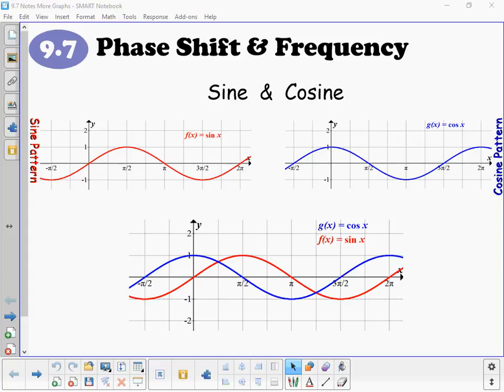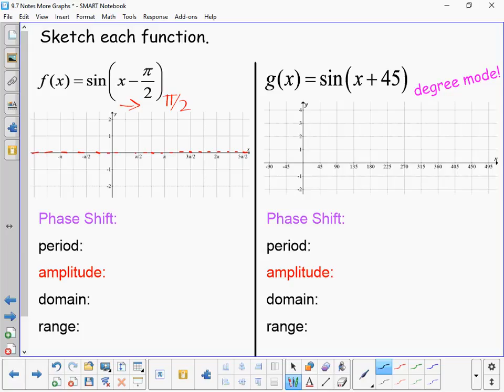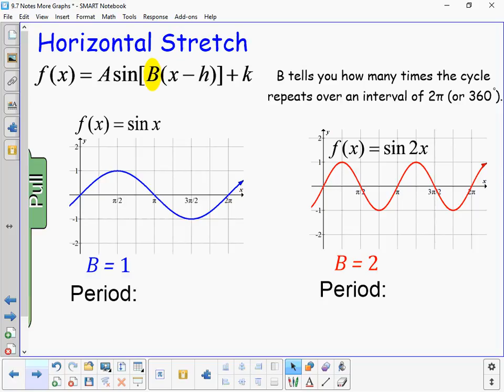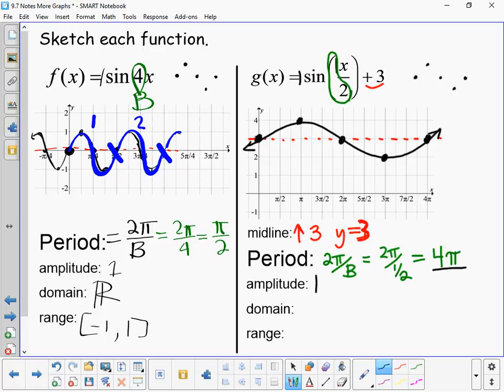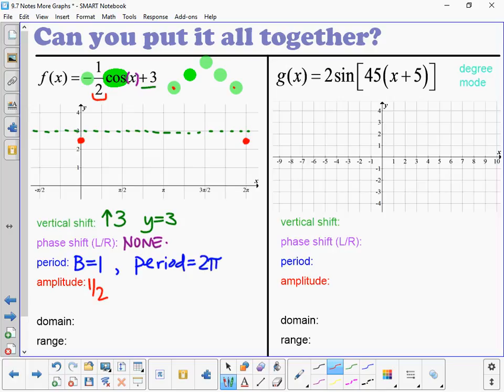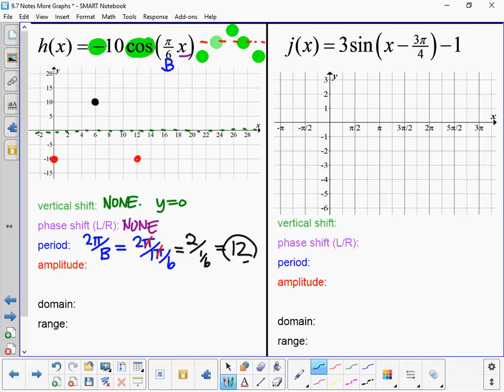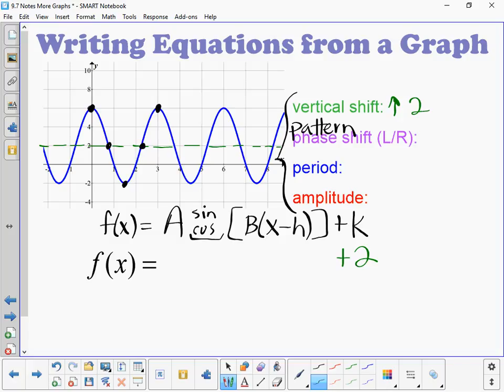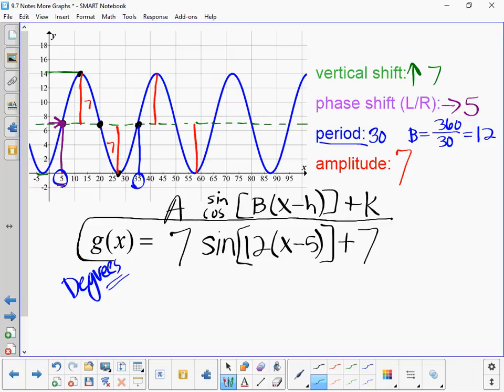Math 3: 9.7 video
Focus on horizontal transformations.